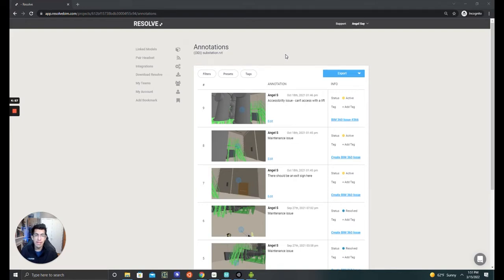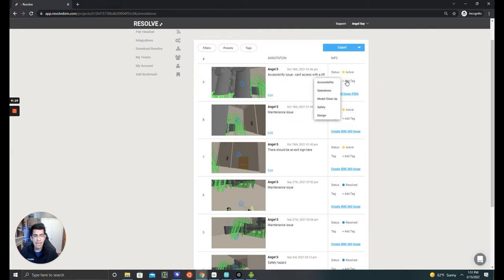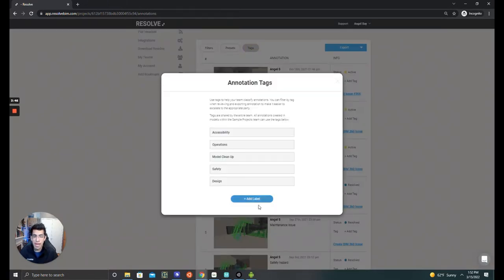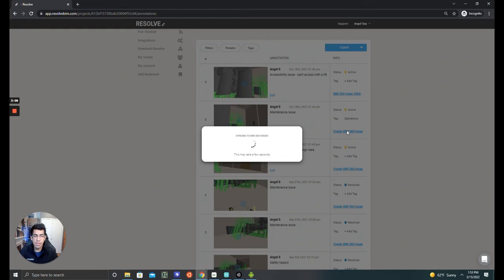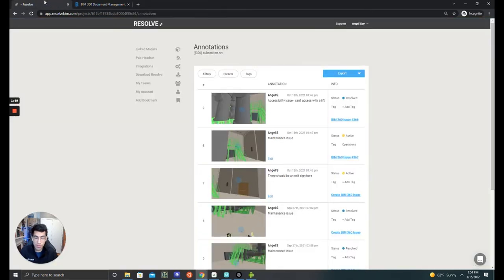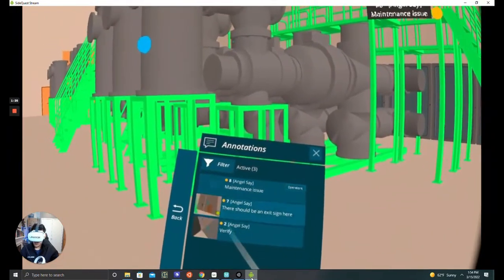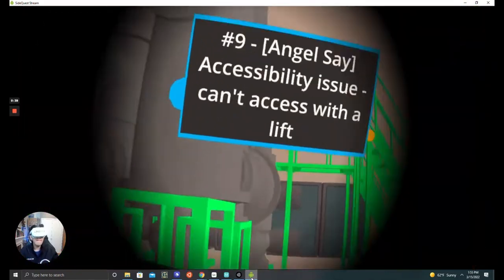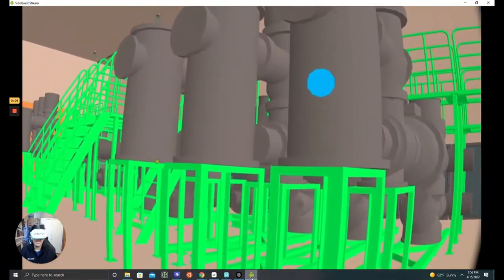VR Annotations Overview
Resolve's overhauled annotation functionality adds status and tags to improve categorization of issues identified in virtual reality.